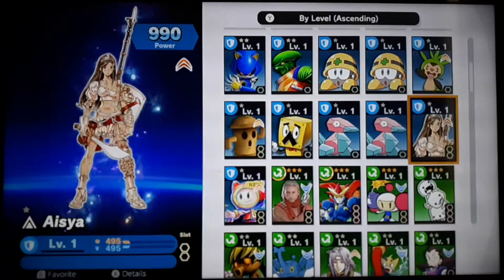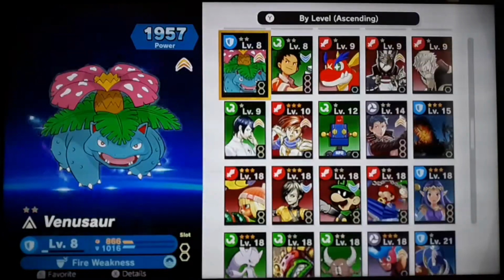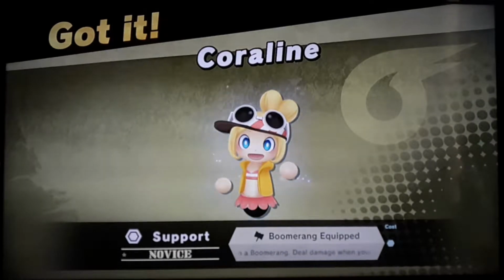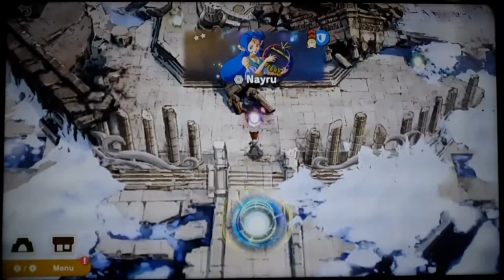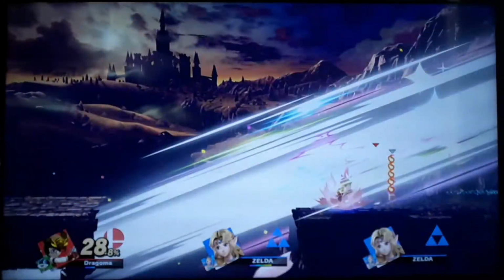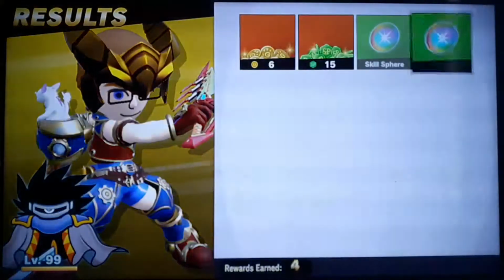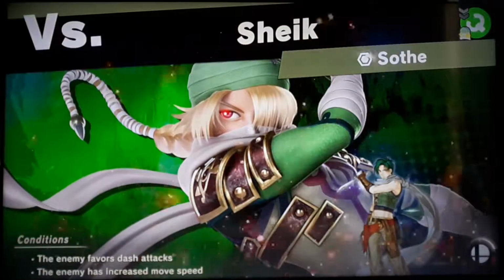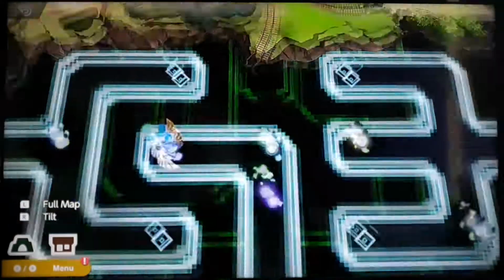TAKE DOWN THE WALL OF LIGHT/let's play supersmashbro ultimate part 7